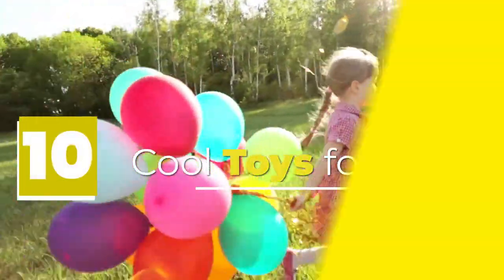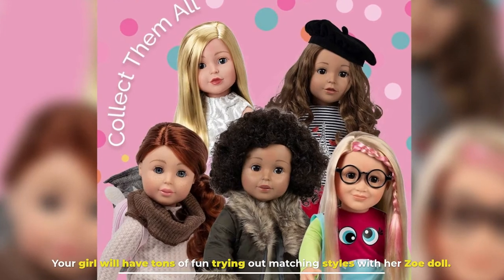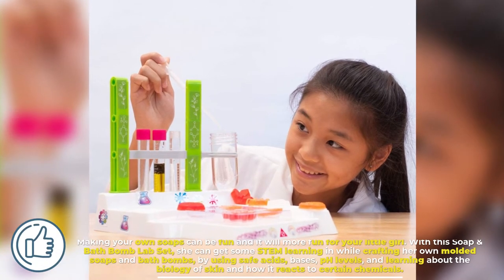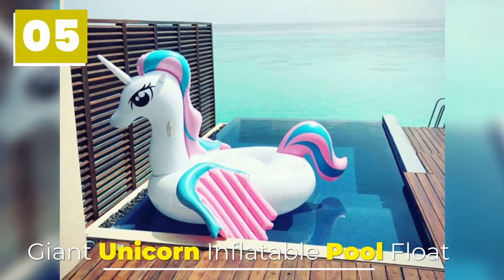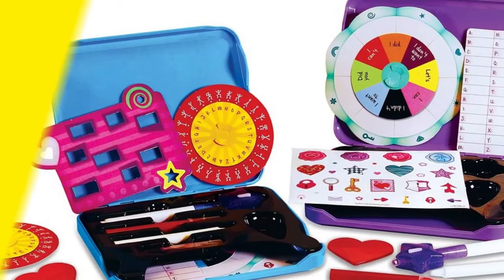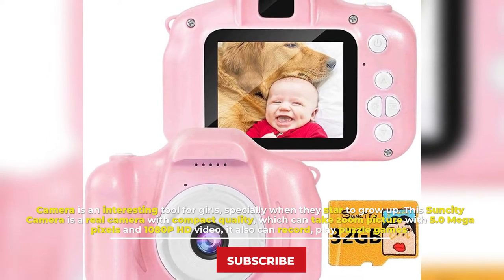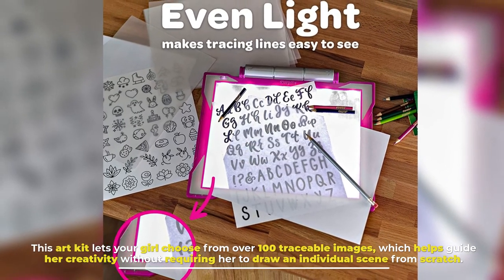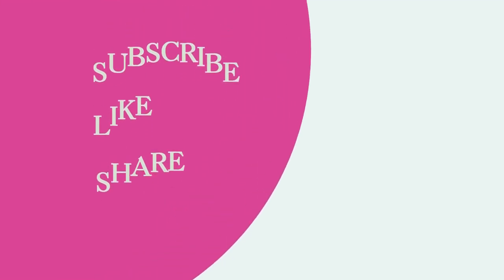10 Cool Toys for Girls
Cool Toys for Girls

Girls always shows most interests in toys since they begin to play. Toys give them hours of entertainment and fun. So, we should buy those toys for girls which become more worth and cool for them. Here, we recommends you some best toys for her.

1.Zoe Doll
Girls are always become interest in dolls. For this we suggest you this Zoe which comes with amazingly realistic hair. Your little girl can even wash or use real hair products in it ant it will never lose its amazing curl. Your girl will have tons of fun trying out matching styles with her Zoe doll.

2.Glitter Dots Sparkle Charms
This creative craft let your girl play with glitter in a new way, via glitter dots. The kit come with enough materials to make two charms, and the dots are a zero-mess way to lets her have fun with glitter — the sparkles stay together in a sticky ball, so they're not loose and all over your floor.

3.Ooze Labs: Soap & Bath Bomb Lab Set
Making your own soaps can be fun and it will more fun for your little girl. With this Soap & Bath Bomb Lab Set, she can get some STEM learning in while crafting her own molded soaps and bath bombs, by using safe acids, bases, pH levels, and learning about the biology of skin and how it reacts to certain chemicals.

4.Barbie Rainbow Cove Castle Playset
The rainbow kingdom awaits your girl with the new Barbie Rainbow Cove Castle Playset. This colorful castle has floors, fairy dolls, backdrops with rainbow theme. You can amuse your little girl by this.

5.Giant Unicorn Inflatable Pool Float
Sure, there are tons of silly pool floats out there that would make your little girl happy, but this Giant Unicorn Float is one of the most joy-inducing creations available. It’s made of raft-grade material that’s soft but durable, and its cutesy unicorn design will fuel your girl imagination.

6.This Secret Message Lab kit comes with everything that your young girls need to create codes and write their own secret messages that no on else can see. It comes with enough materials for two girls to share and exchange messages. This lab kit can help your girl to learn about how to code creates and historical tidbits.

7.Hairdorables
Hairdorables are a set of dolls having long hair and are packed in a blind box so your girls never know which one they’re going to get. Each doll also comes with different fashions, hairstyle options, and accessories.

8.Suncity Camera
Camera is an interesting tool for girls, specially when they star to grow up. This Suncity Camera is a real camera with compact quality, which can take zoom picture with 5.0 Mega pixels and 1080P HD video, it also can record, play puzzle games. Not only a simple toy for your girl, but also a toy can make her creative, helping help to see the world through their eyes.

Conclusion:
You can give your little girls more fun with these toys. Our recommendations take into consideration all the various interests she may have. So, you can try this recommendations.